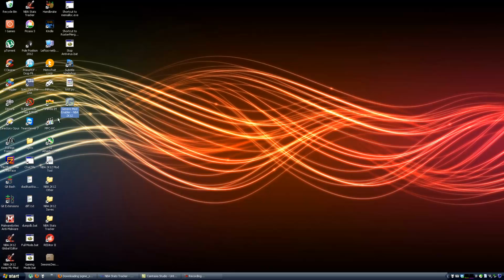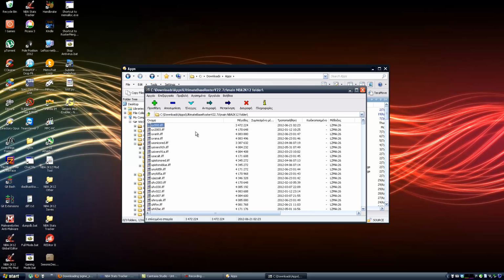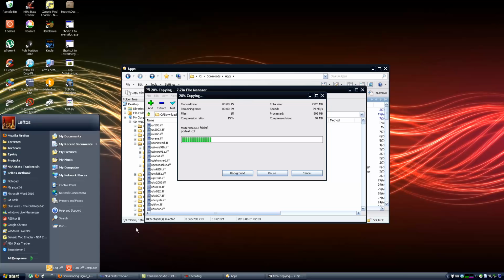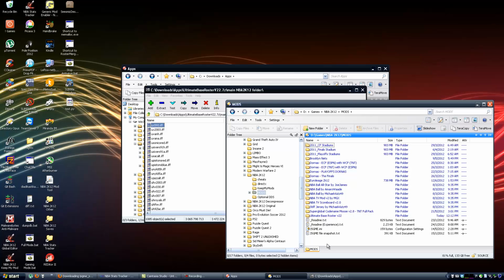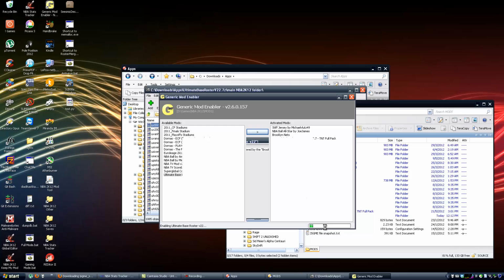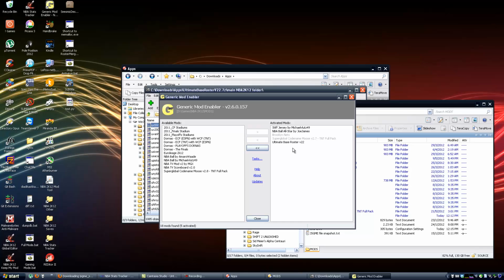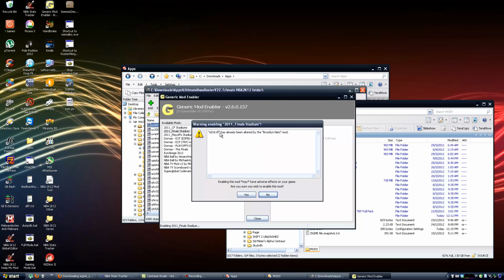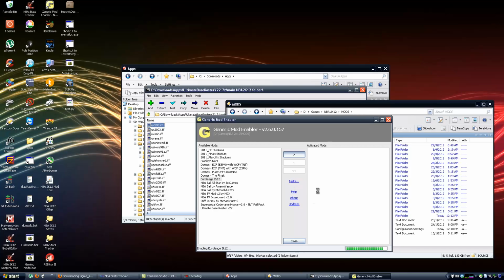Enable-Disable Any Mod-Total Conversion (NBA 2K12)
Video Tutorial on how to install mods and choose between them easily using JSGME, without the need for manual backups or any copy-pasting.